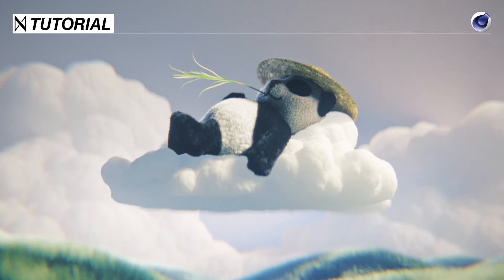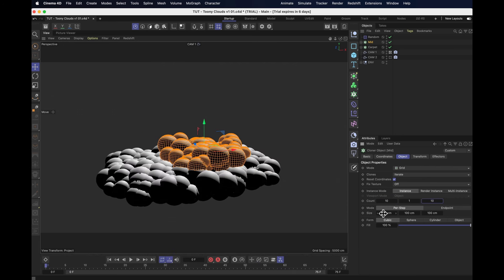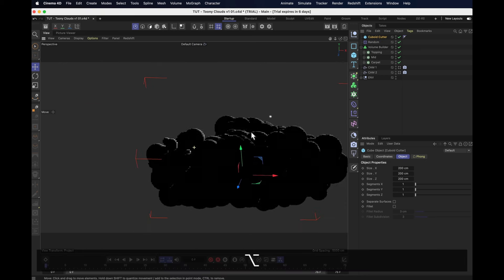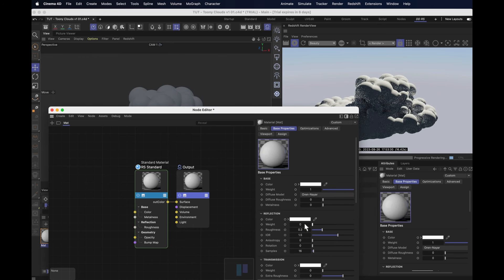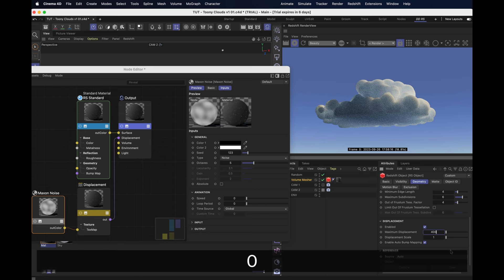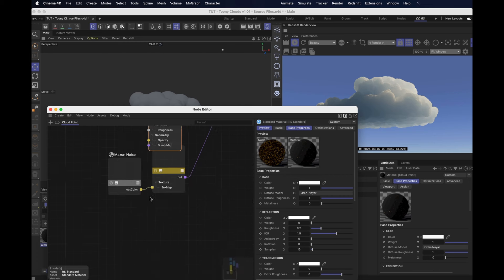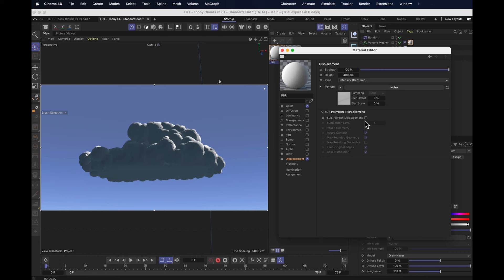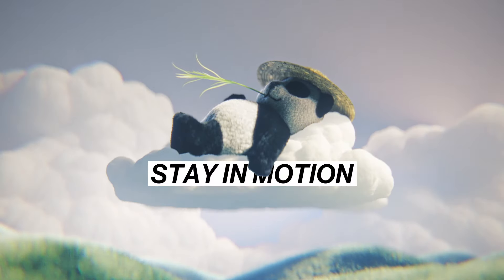C4D TUTORIAL | Clouds: The Easy Way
00:12 - Cloning Balls in Three Layers to make Cloud Shapes
01:48 - Randomising the Shape of the Cloud
02:12 - Shaping the Cloud in a Volume Builder
03:18 - Turning the Cloud into Geometry
03:28 - Shading Clouds in Redshift
04:34 - Adding Cloud Details with Displacement
04:49 - Making Displacement work in Redshift Renderer
05:38 - An Alternative way to Shade Clouds in Redshift
06:17 - Animating the Clouds in Redshift
06:25 - Shading Clouds in Standard Renderer
08:36 - In conclusion; Thank you.